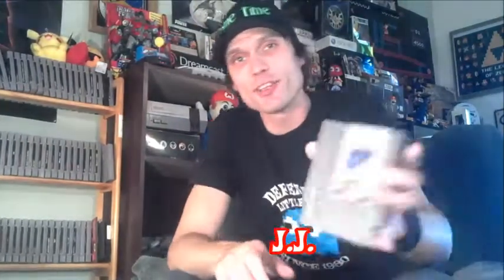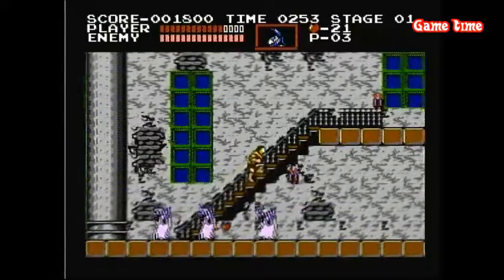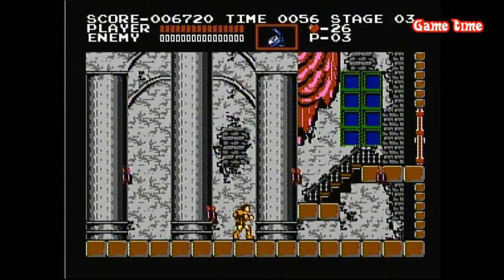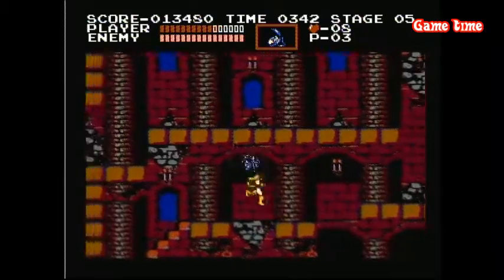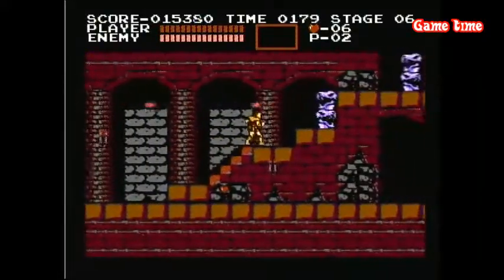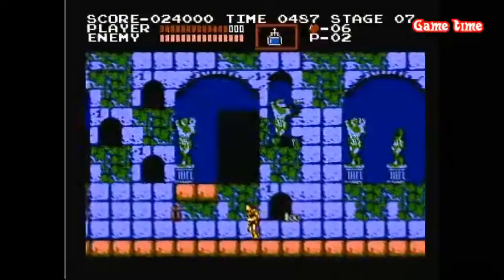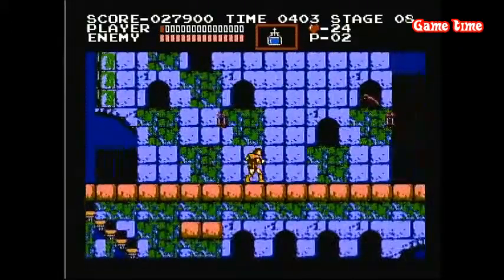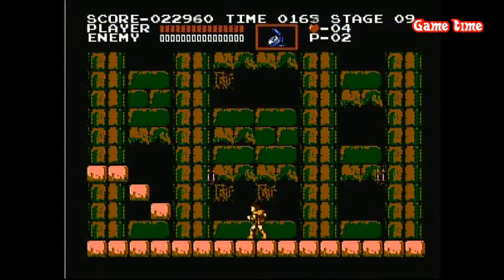Game Time! - Lets Play Castlevania Nintendo (NES) With Game Time!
Where castlevania all began. Join me as we journey through the first few levels. To this Day this game still has an Awesome soundtrack!